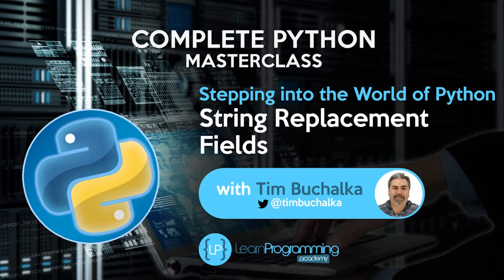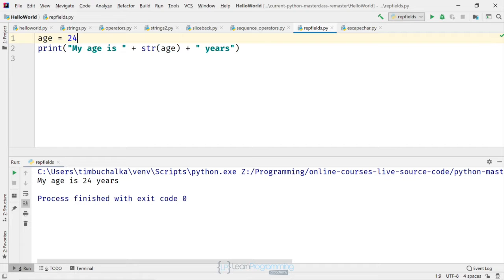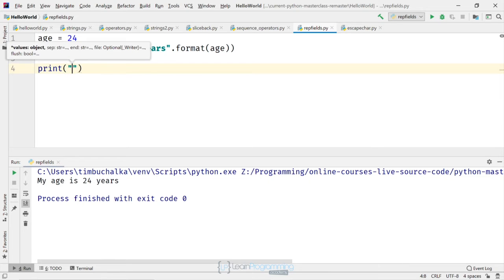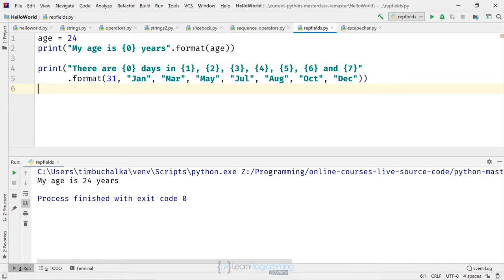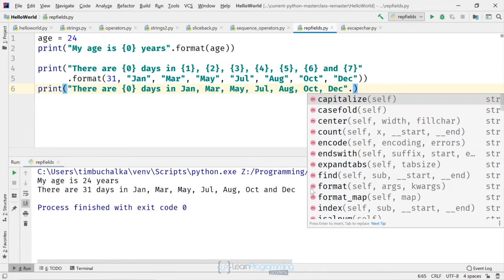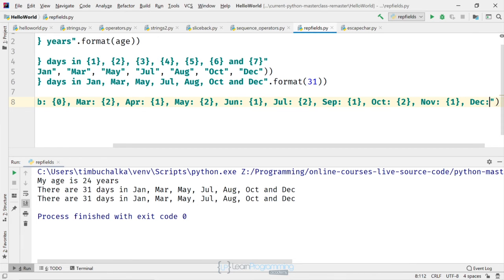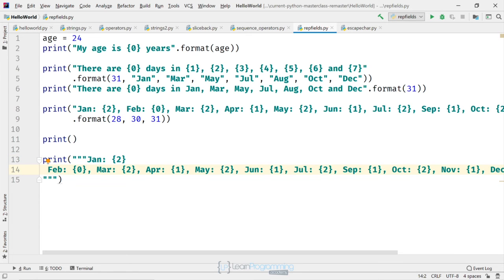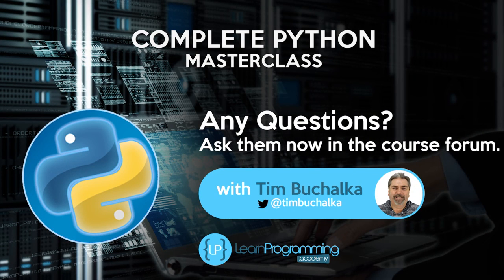25. String Replacement Fields | Python for life